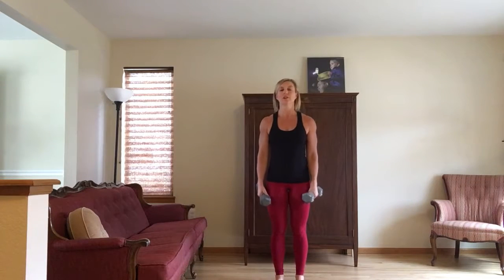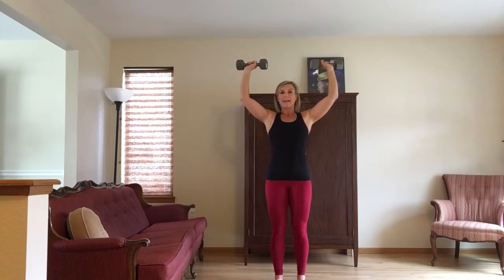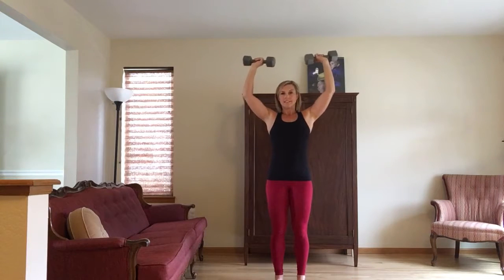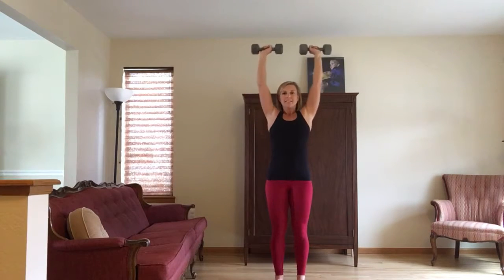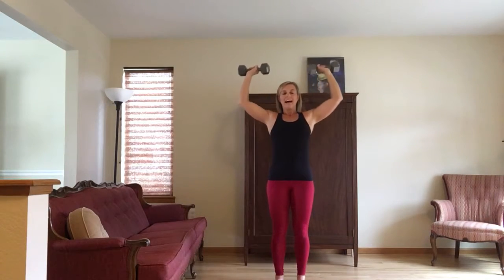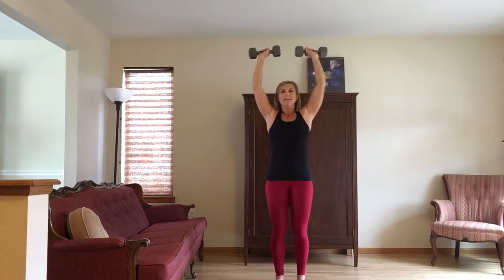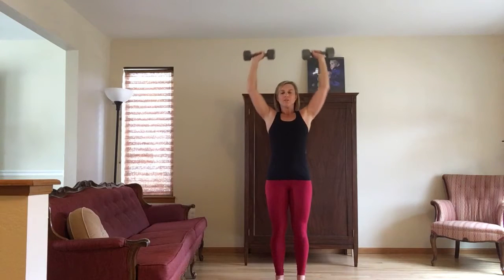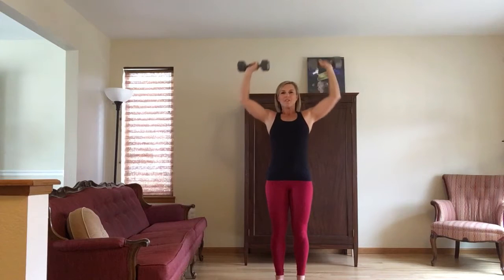Military Press 21's